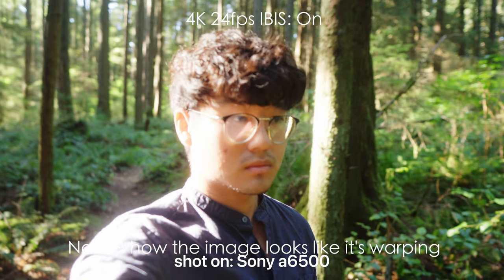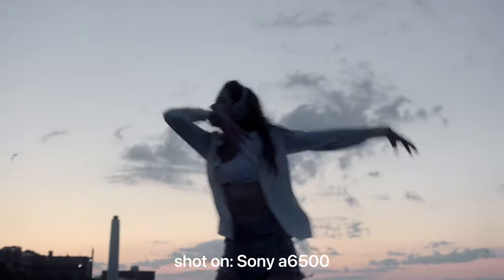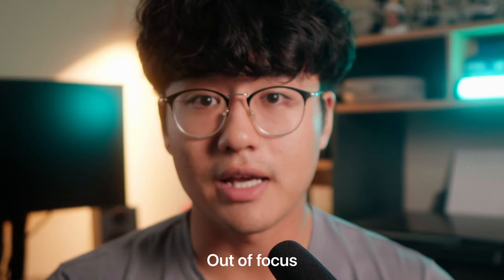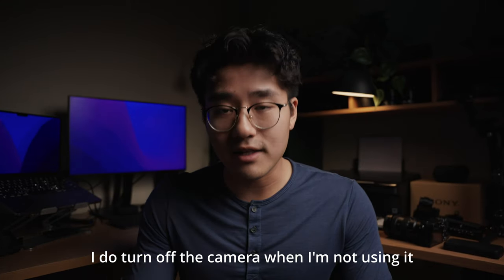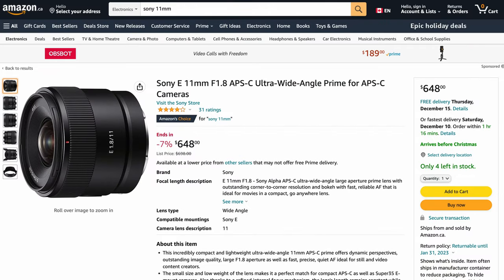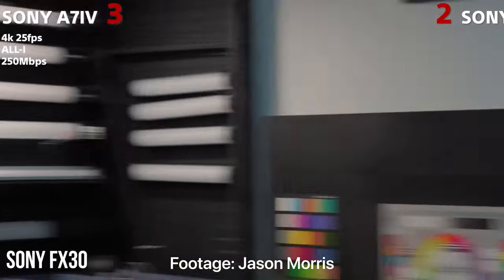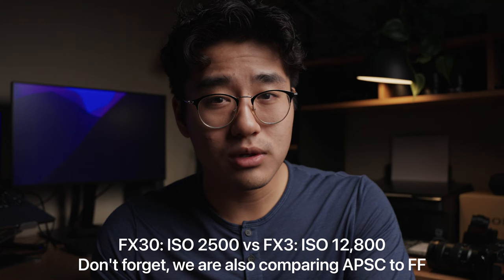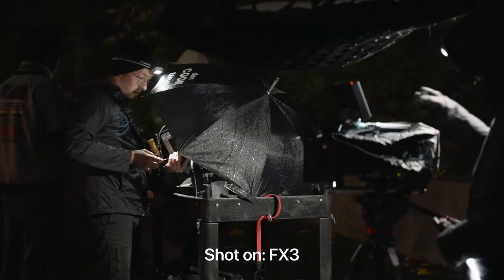Should You Buy the FX3?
I upgraded to the Sony FX3 from the Sony a6500

00:00 Cinematic Sequence
00:45 Intro
01:47 Reasons for Upgrading
03:30 Darkness is your ally
04:45 fast AF
05:22 Juicing
06:06 Negatives
09:14 FX30
13:55 Conclusion